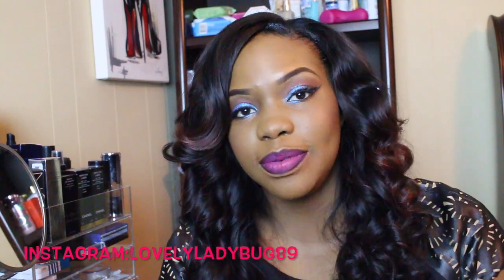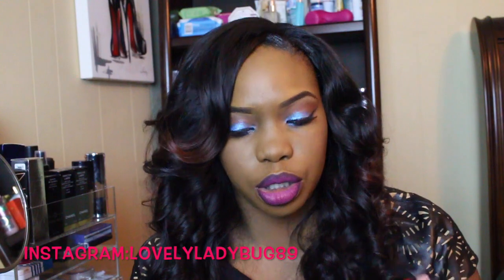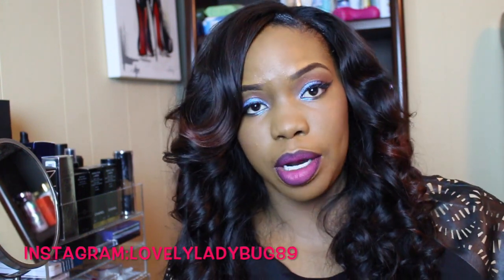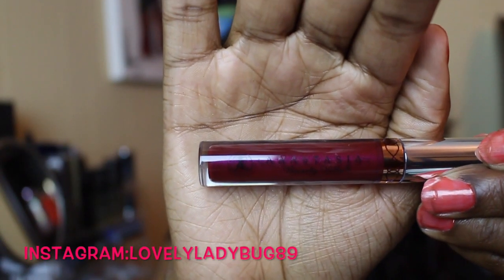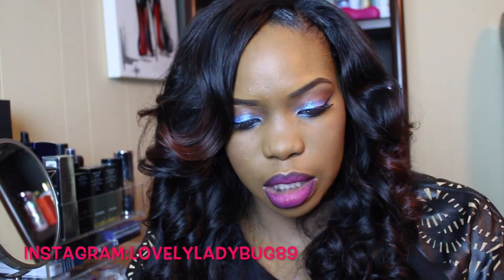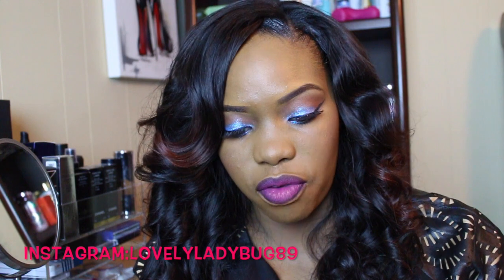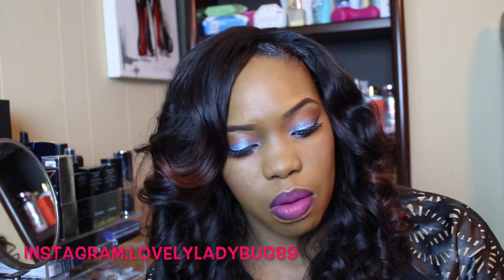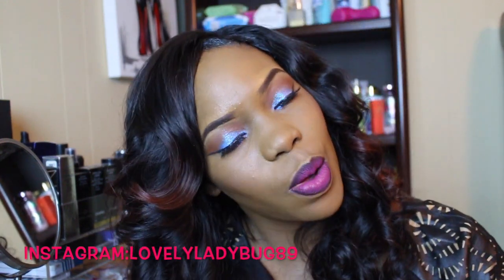FIRST LOOK: Anastasia Beverly Hills Liquid Lipsticks!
HEY GUYS I HOPE YOU ENJOYED THE SWATCHES! HERES THE LINK TO PURCHASE THESE ITEMS.